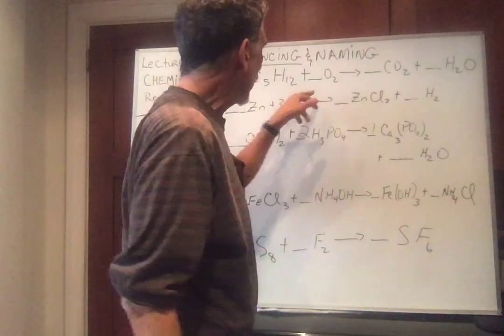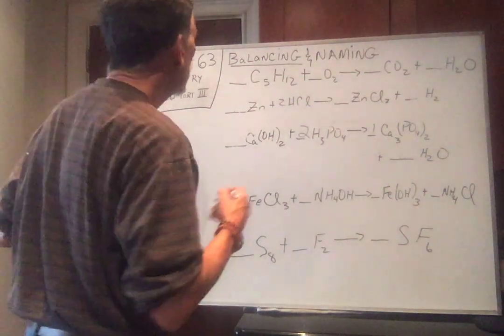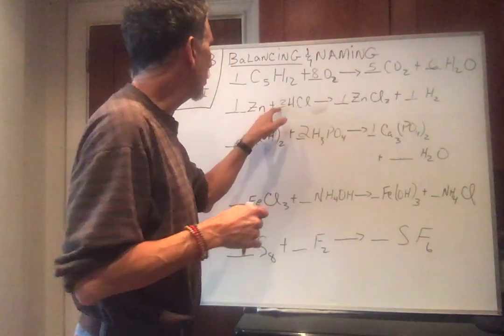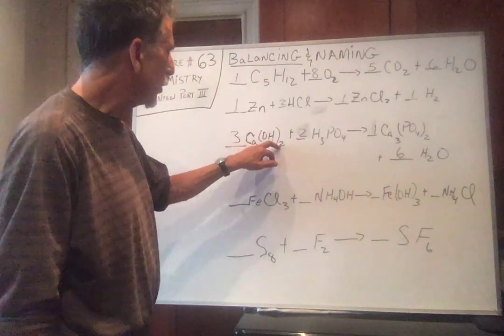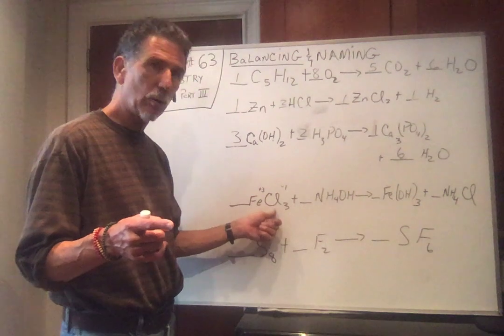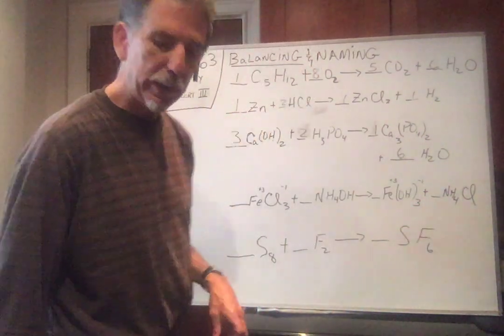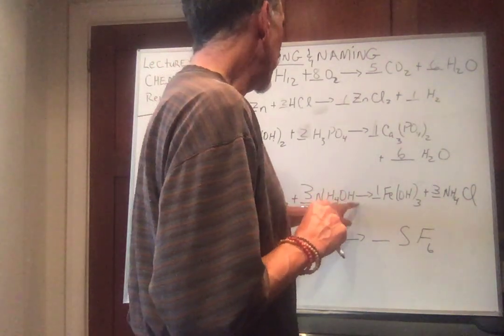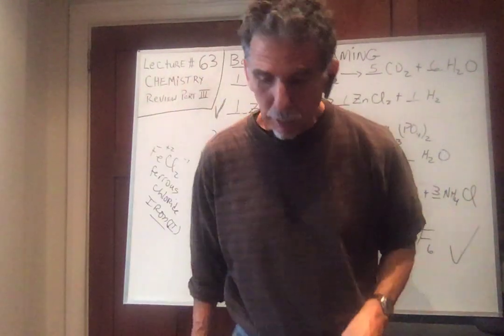LECTURE # 63 CHEMISTRY REVIEW PART III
IN THIS VIDEO, PROF. MANCINI CONTINUES THE REVIEW OF CHEMISTRY.